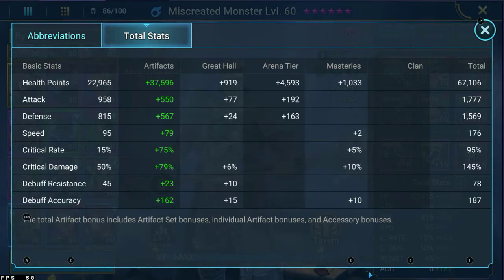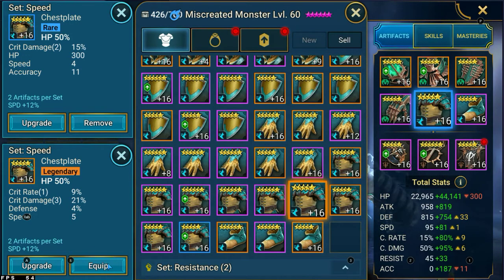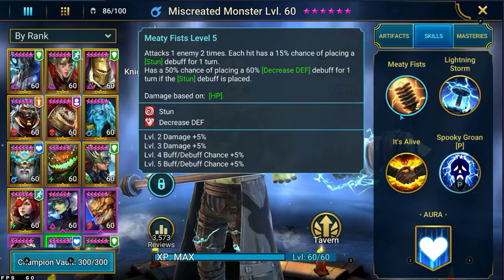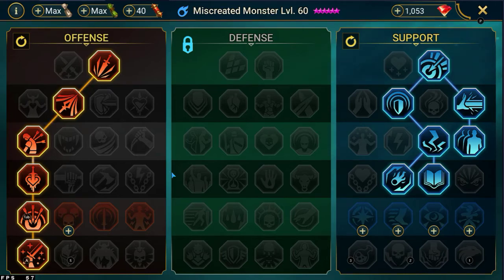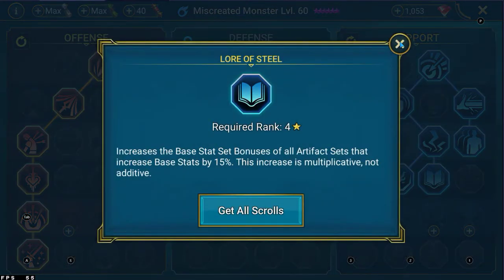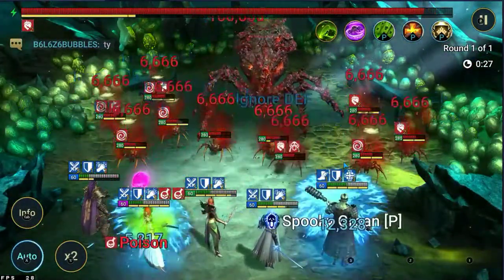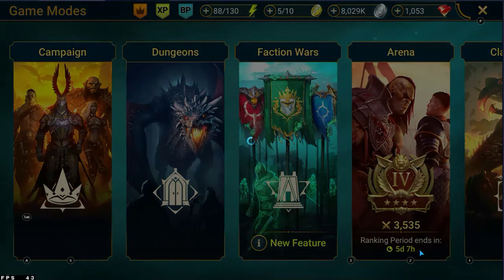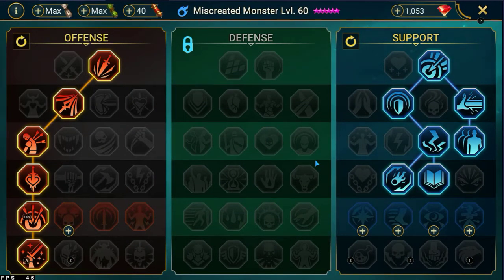Doctor CashMoney's Miscreated Monster Champion Spotlight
Another AMAZING champion spotlight on Miscreated Monster by request in channel 3 from Rob Dolla.
Champion spotlights show how I have built a champion and I also show some gameplay with it.

Also if you haven't checked for the latest give away video please do! Enter to win some CASH MONEY.